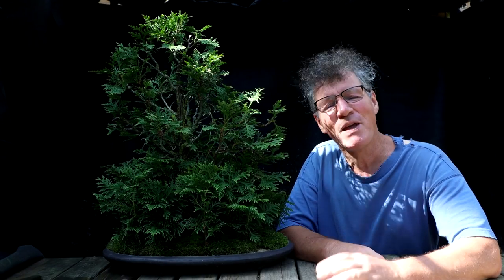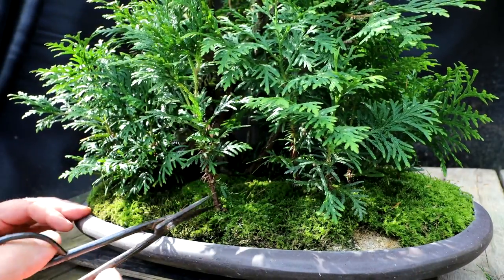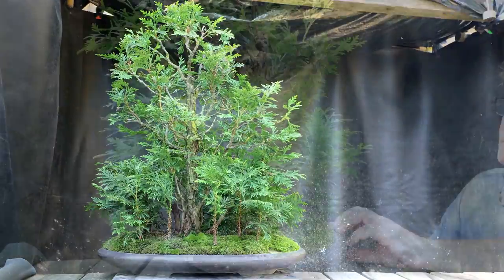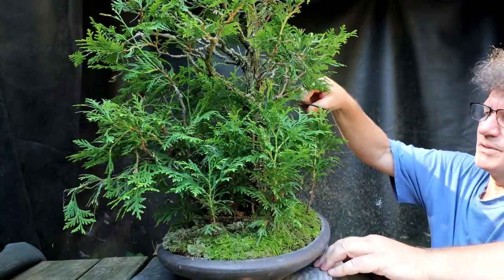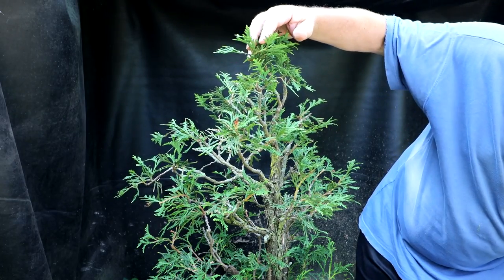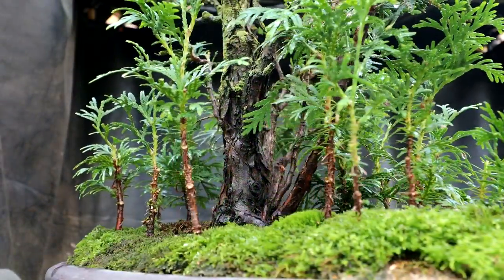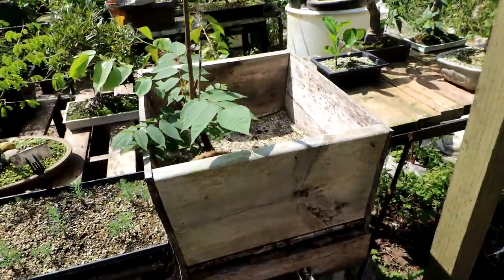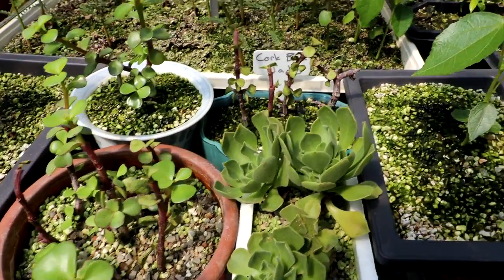Pruning My Cedar Clump Forest, The Bonsai Zone, Aug 2021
I created an Eastern White Cedar forest this spring and after a summer of growing, it's time to prune!
The trees in this forest are Thuja occidentalis. The main tree is collected and the surrounding trees are grown from seed.